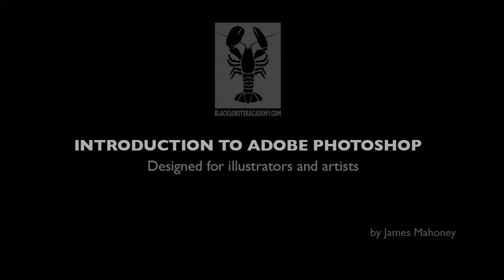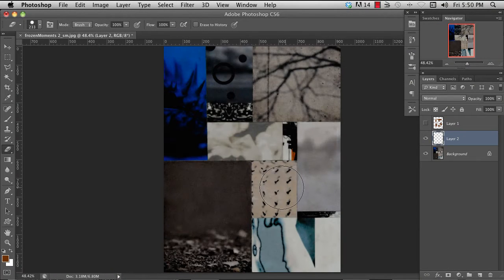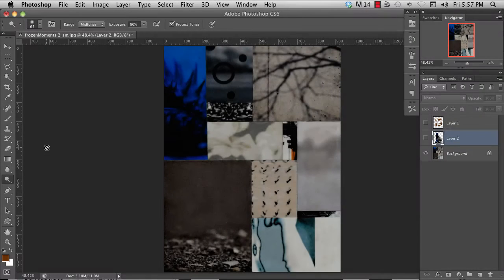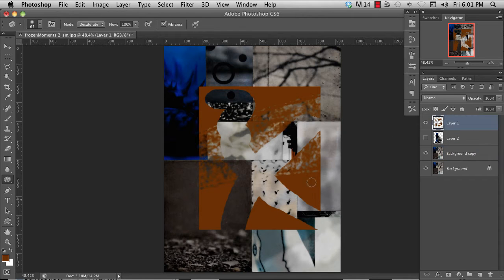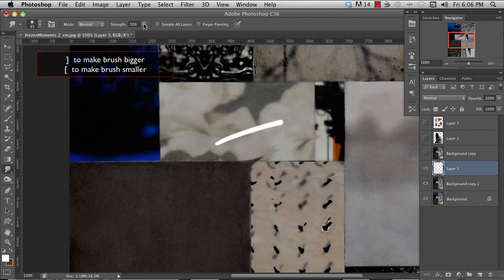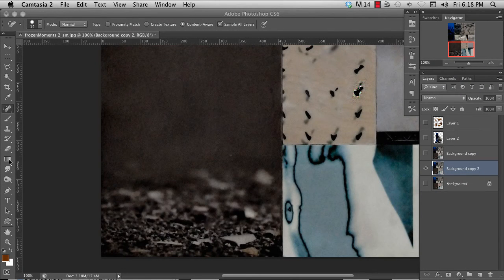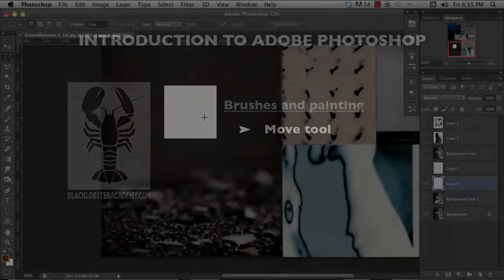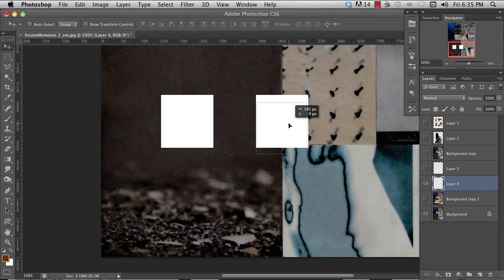Intro to Photoshop CS6-Part 3 - Tools